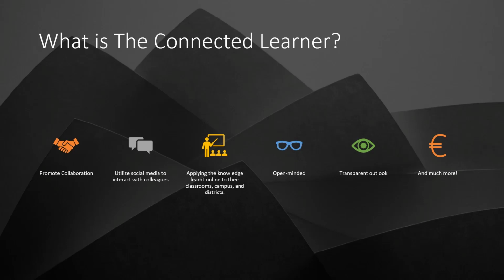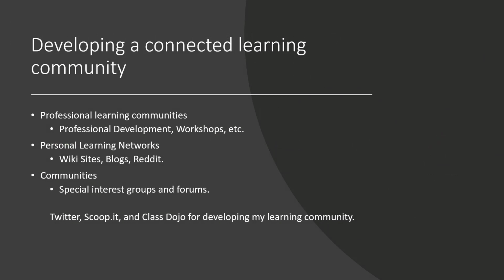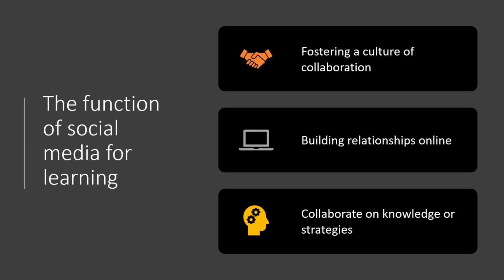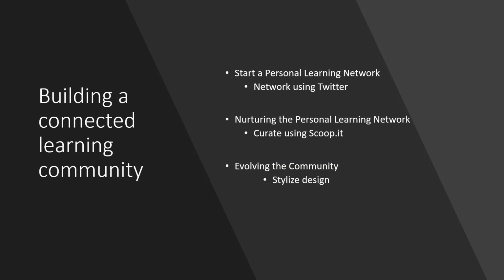Connected Learning Community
A video presentation over my connected learning community for EDTC-6340.